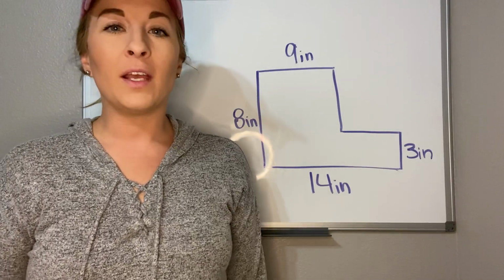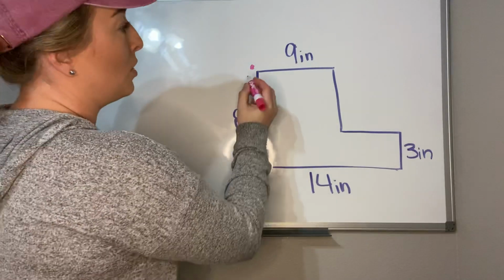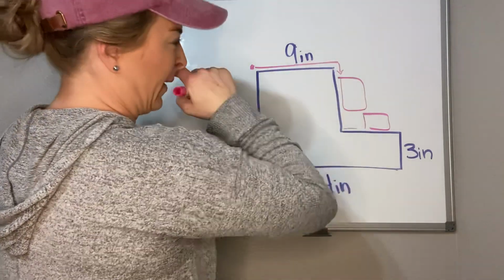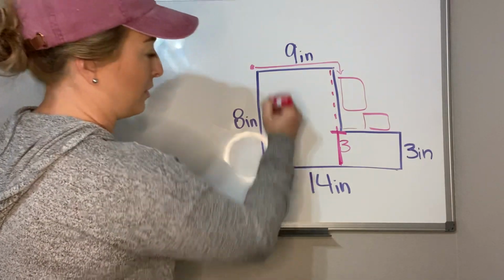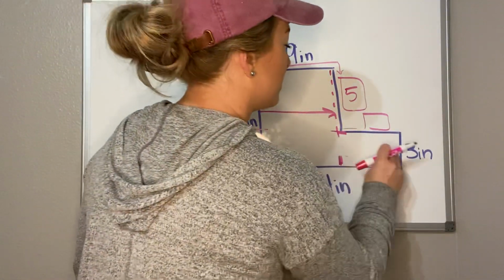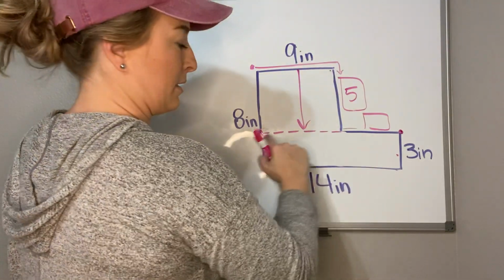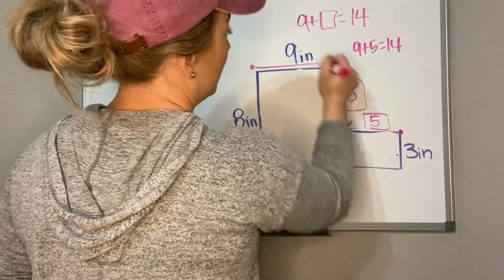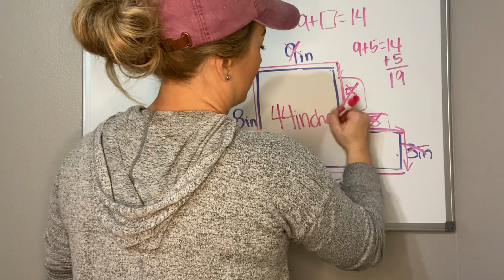Missing side length in an irregular figure, 3rd grade